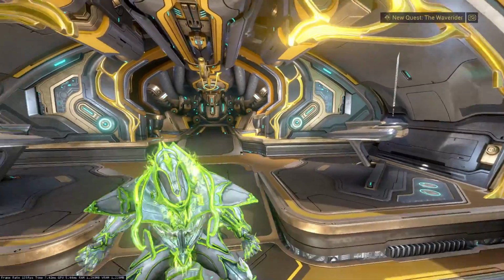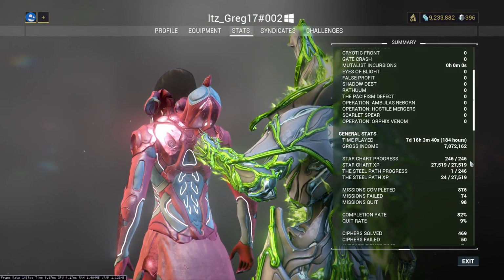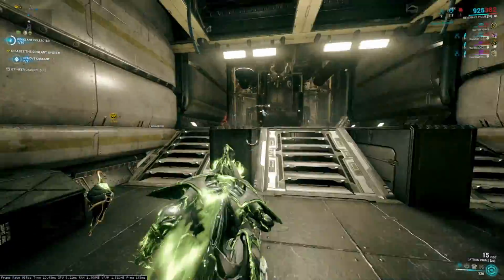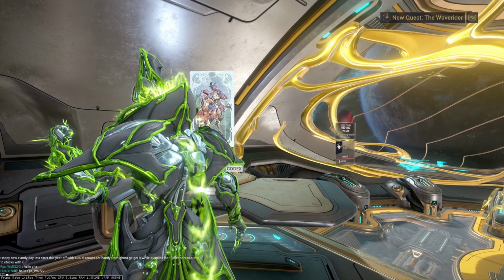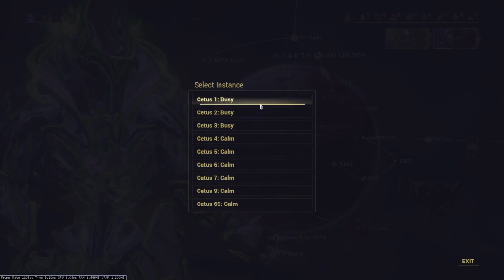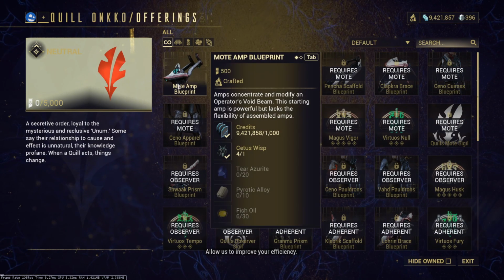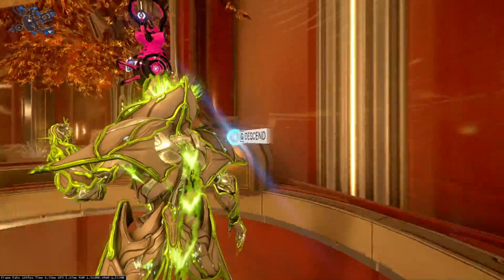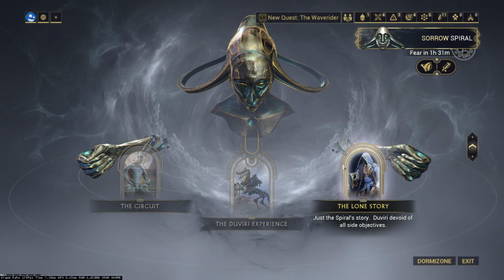Warframe Progression Guide (2024)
This is a general progression guide for Warframe in order to reach the endgame content.